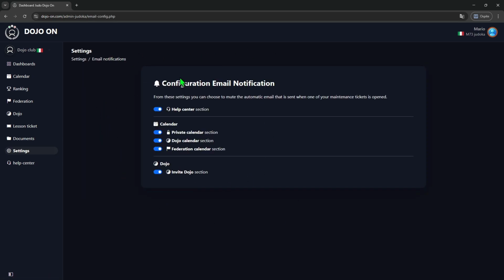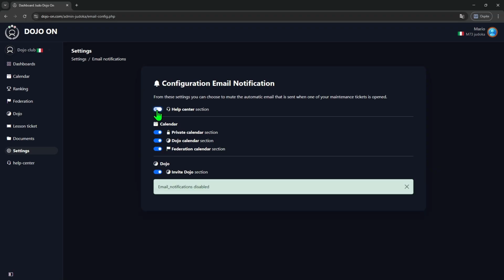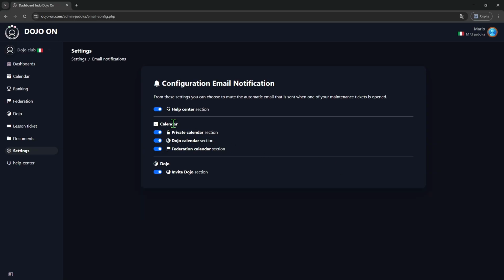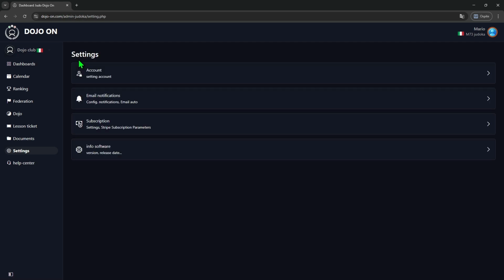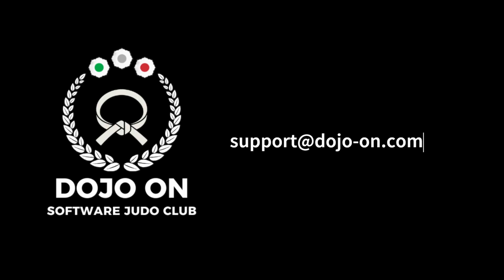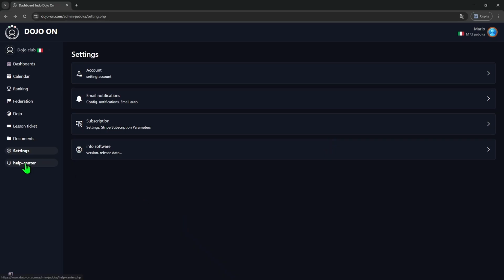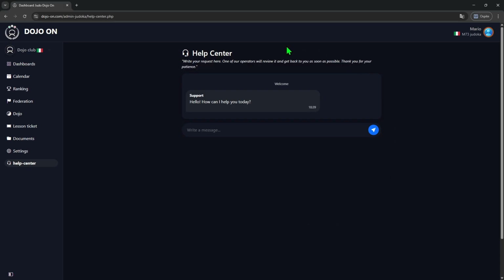Dojo-On - Judoka Dashboard: Final Settings | Settings Page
In this video, we’ll take a look at the Settings Page inside the Judoka Dashboard on Dojo-On.com
You’ll learn how to manage your final profile settings, update your personal information, and keep your account properly configured.

💡 In this tutorial, you’ll learn:

How to access the Settings page

How to edit your Judoka profile information

How to manage your active subscription details

Tips to keep your profile up to date and complete

👉 This video is part of the official Dojo-On tutorial series — the platform that makes dojo management easier for both Sensei and Judoka.

🎯 Congratulations! You’ve completed your Judoka profile setup and are ready to enjoy your Dojo-On experience to the fullest.